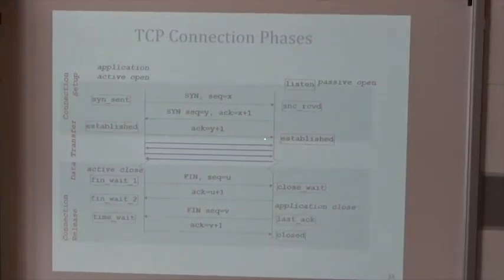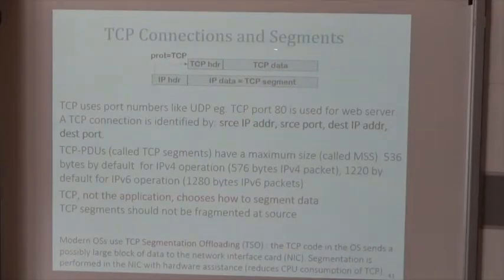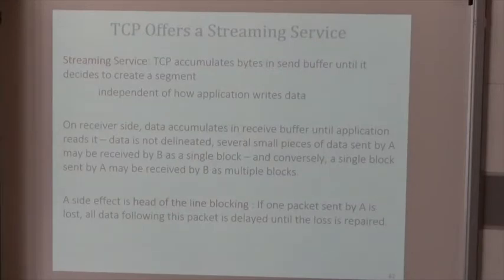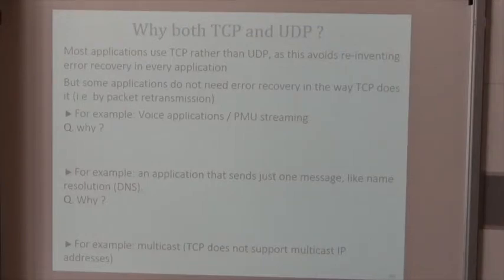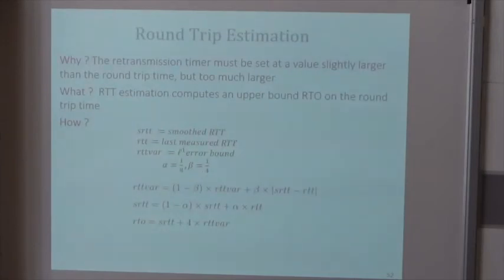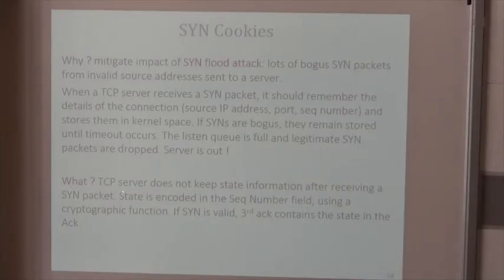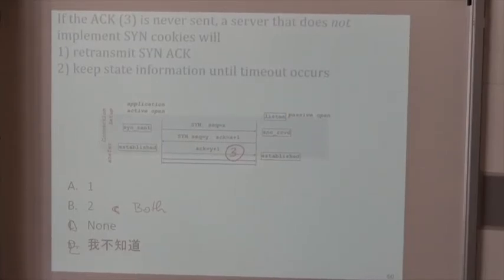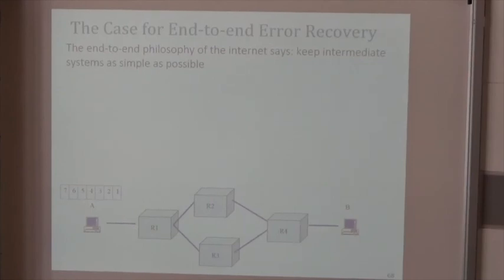TCP-IP 2017: The Transport Layer